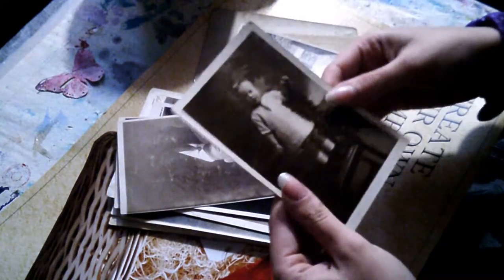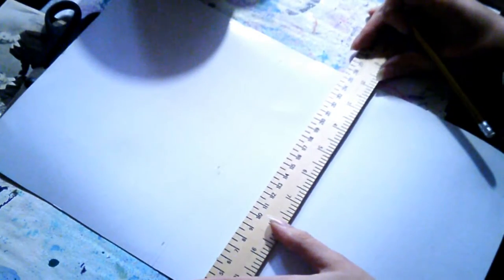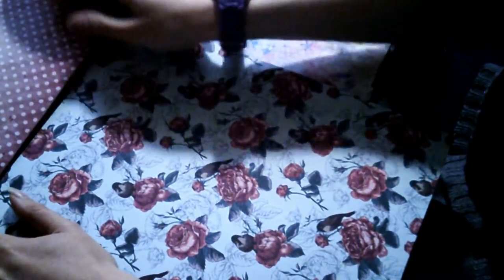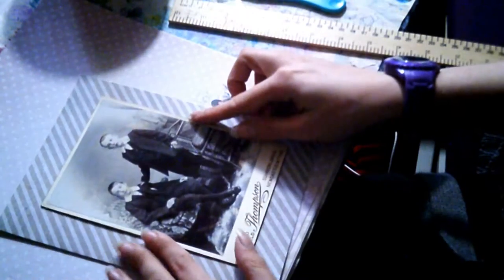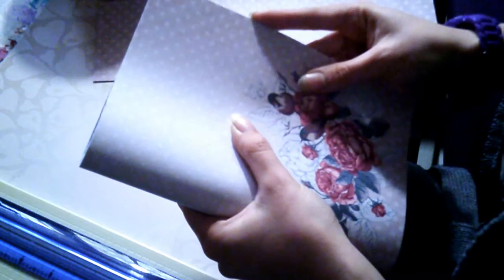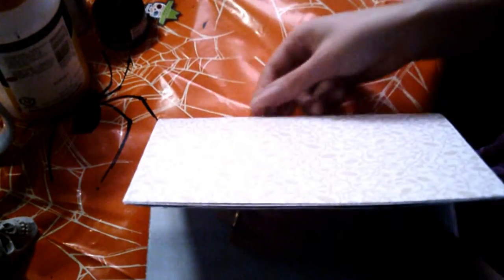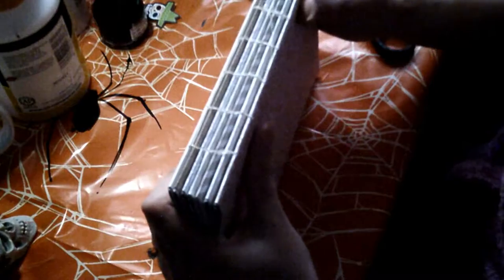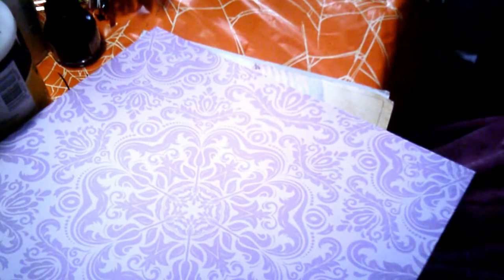Vintage photo album part one